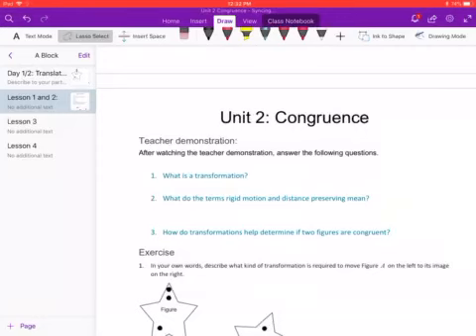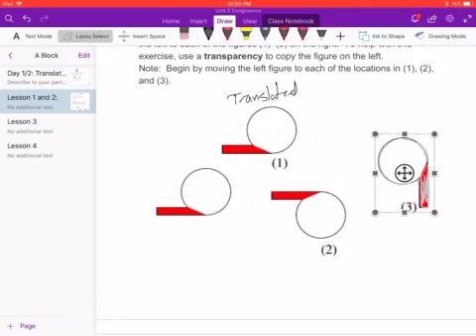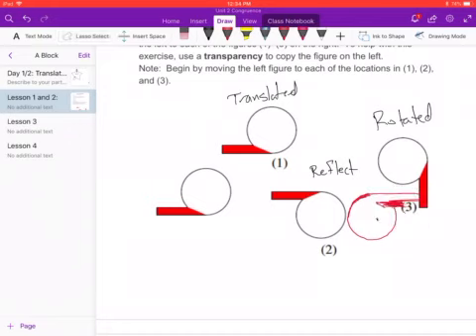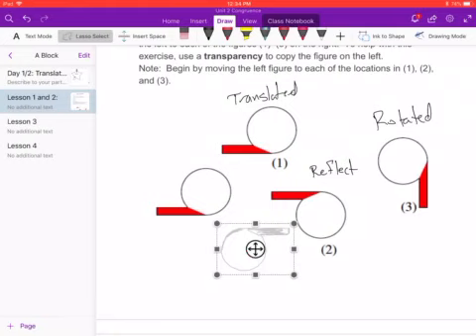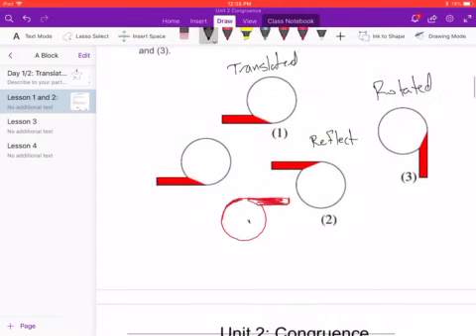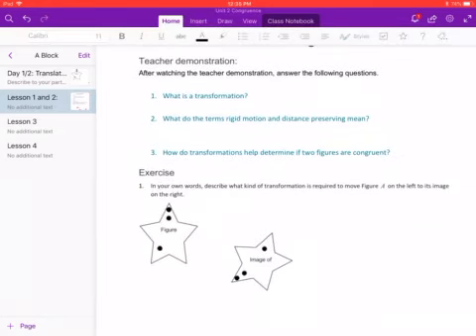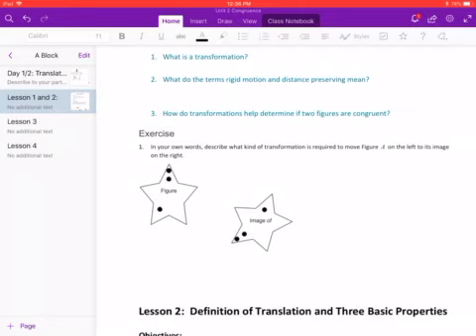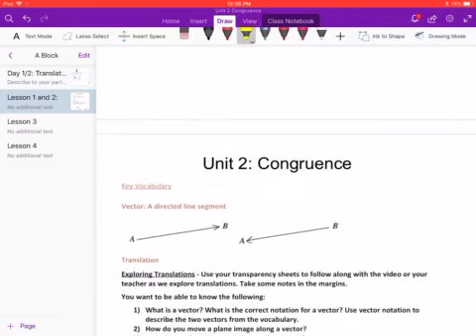Unit 2 Lesson1